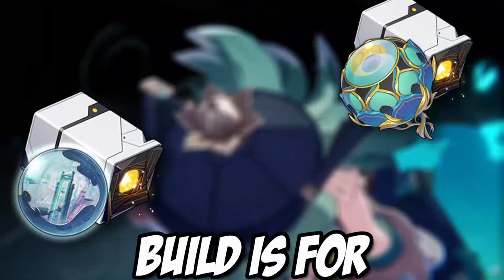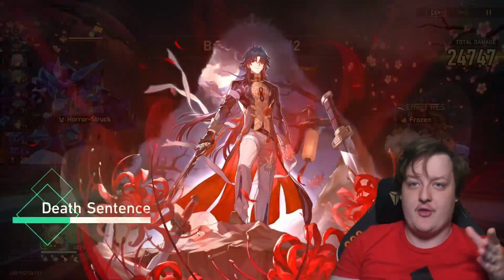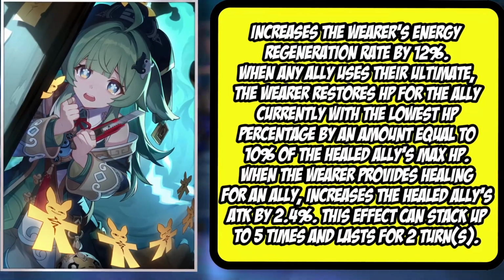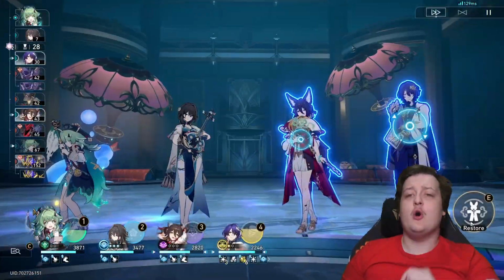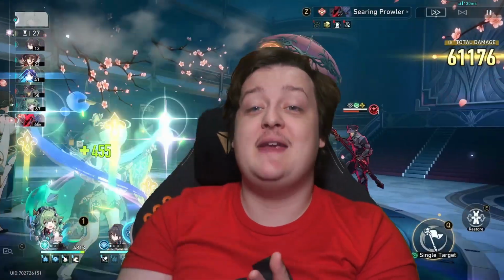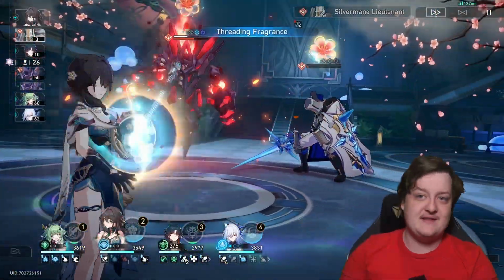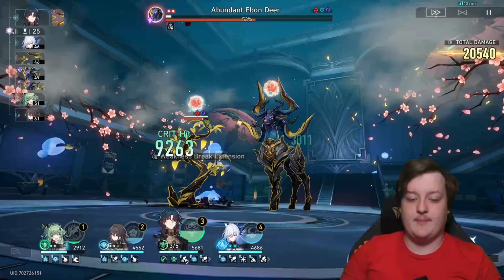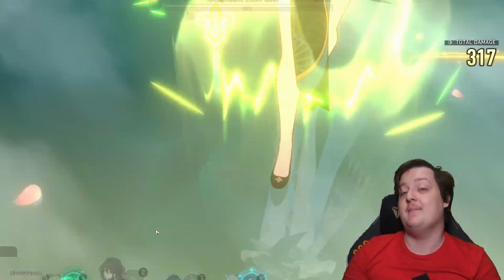How F2P players NEED to Build Huo Huo | BEST Huo Huo Guide, Teams and Light cones Honkai: Star Rail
In todays video we will be going over the NEW BEST BUILD for THE BEST SUSTAIN in the game Huo Huo! So we will be talking about her BEST F2P BUILD including her BEST Light Cones, Relic Sets, Stats, and MUCH MORE so i hope you enjoy and drop a like if your reading this :)

0:00 - Huo Huo is the BEST sustain in the game
0:31 - Huo Huo Kit overview
2:55 - Huo Huo best Light cone
5:36 - Huo Huo best Relics
7:24 - Huo Huo Best Planer Set
8:48 - Huo Huo Best Main Stats
9:44 - Huo Huo best Sub Stats
10:37- Huo Huo Recommended stats

PC BUILD:
MOTHERBOARD: aorus B550
CPU:ryzen 7 5700X
GPU:Nvidia Gforce 3070 TI
PSU:corsair 750 80 plus gold
RAM:corsair 32 gb 3600mhz
MEMORY:Samsung ssd 970 evo plus 250 gb,